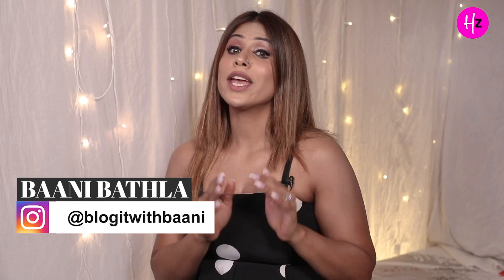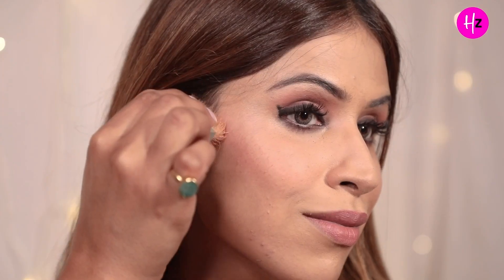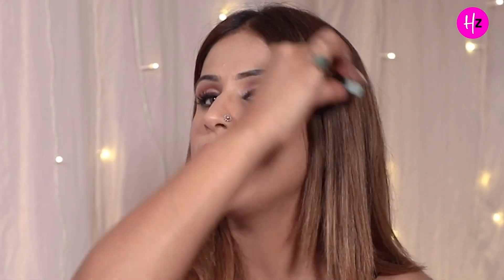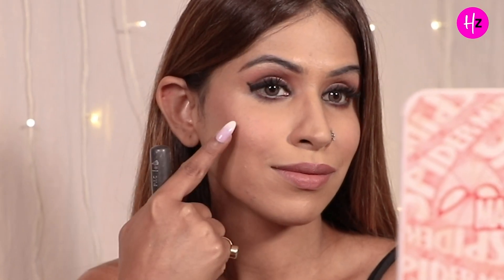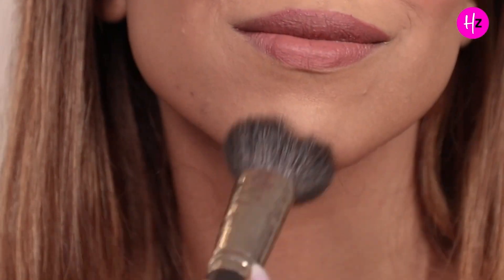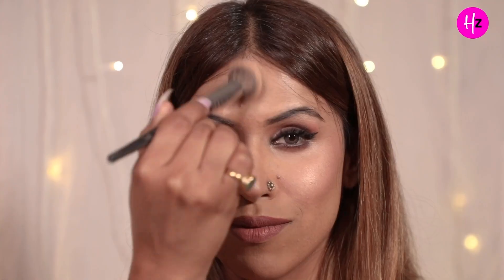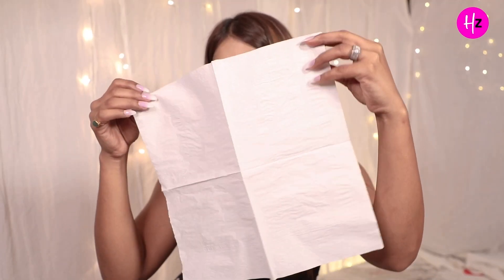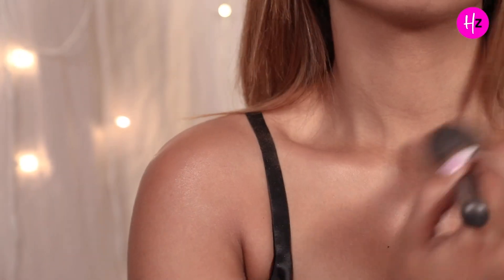Simple Makeup Hacks for Beginners Ft. Baani Bathla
Makeup tips and tricks can help everyone. From highlighters to contours, these hacks can uplift anyone's makeup routine. In this video Baani Bathla shares, some of these to make your life easier. Try out with her these genius makeup tips to get your desired look!

HerZindagi is your online BFF, offering you credible, dependable & verified content that is tailor-made for you.

Follow us for daily special videos on Travel, Food, Lifestyle & Beauty Tips & more!